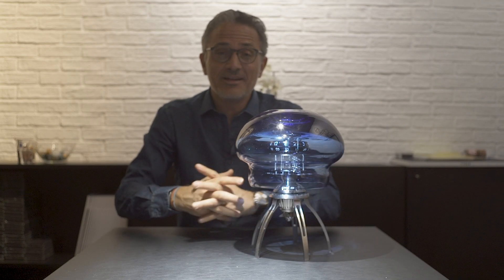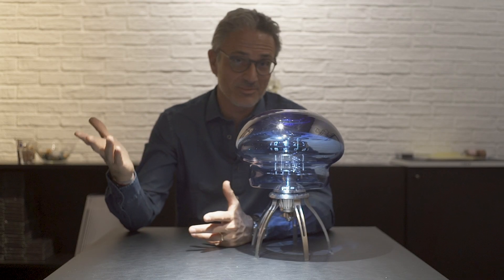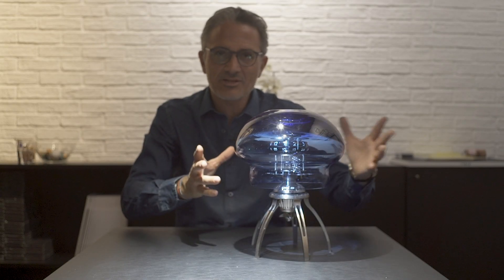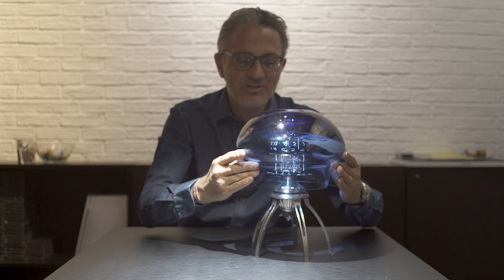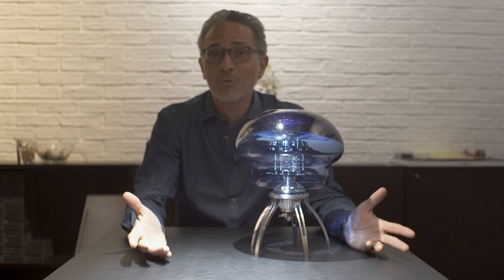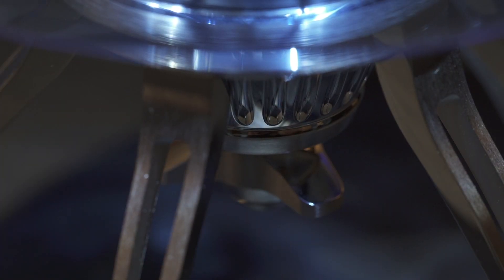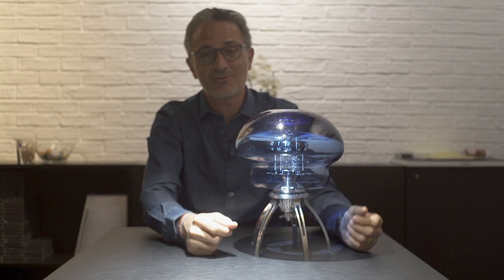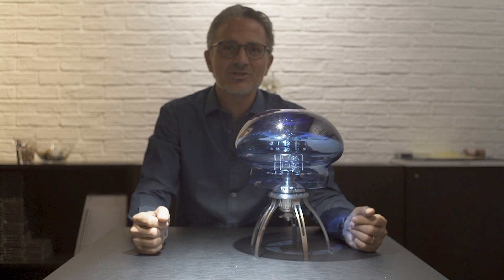MONOCHROME @ SIHH 2019 - MB&F